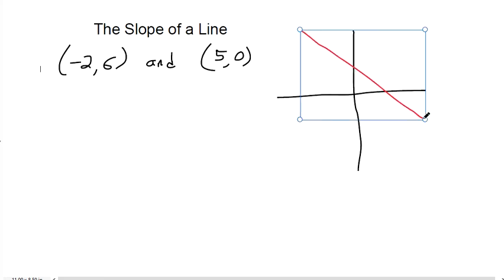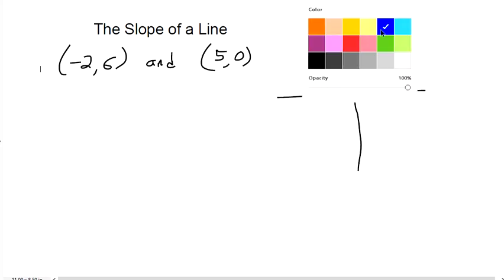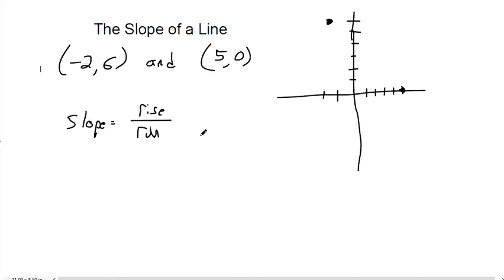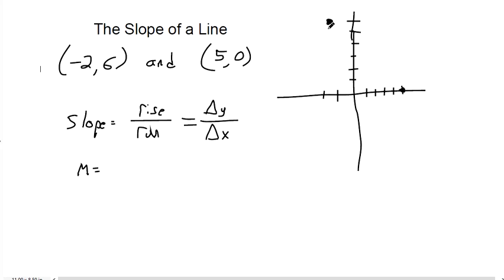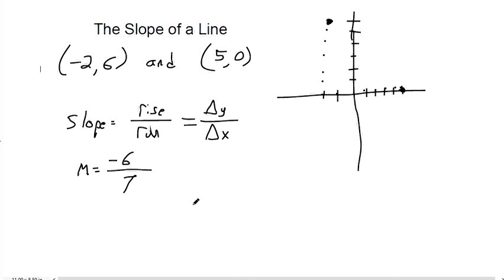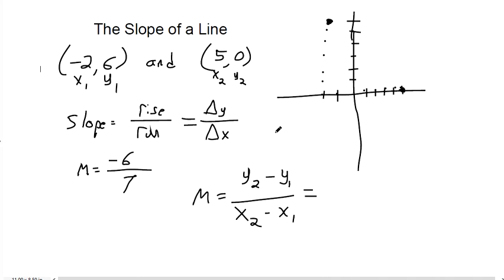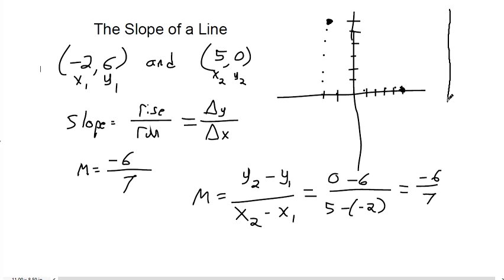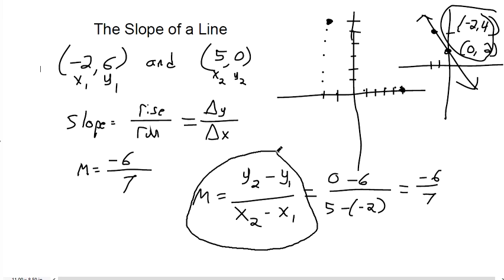Slope of a Line